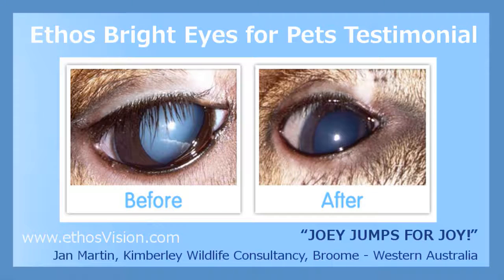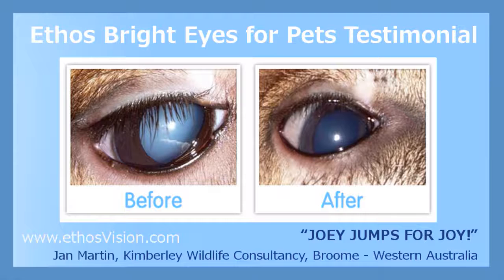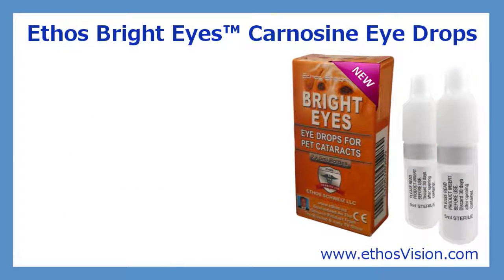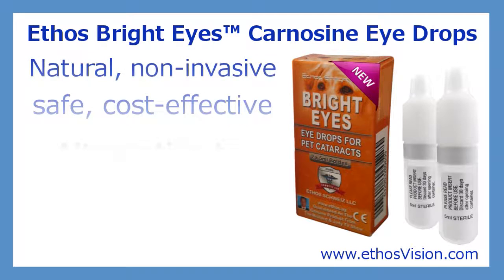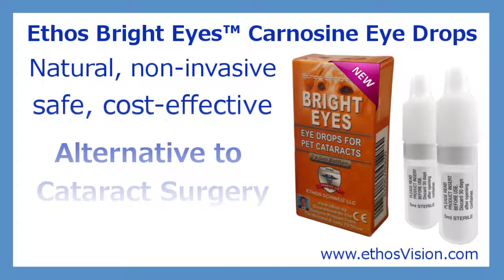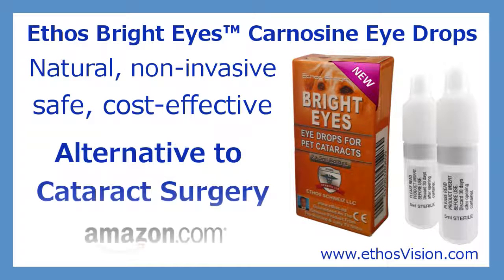Eye Drops for Kangaroo Cataracts - Australian Testimonial Video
Eye Drops for Kangaroo Cataracts Success Testimonial Video - Discover More Information for Ethos Bright Eyes Pet Cataract Eye Drops

**100% GENUINE TESTIMONIAL IN THIS VIDEO**

Hi Peter,
I have attached 2 photos of before and after using the drops. I have at least 3 animals developing cataracts at the moment and hoped I could take you up on your offer - will need at least 50 bottles. I have also been slowly convincing people that the drops are effective.
Thanks
Jan Martin
Kimberley Wildlife Consultancy
Broome Western Australia

eye drops for kangaroo cataracts